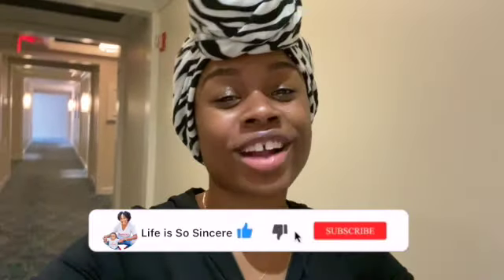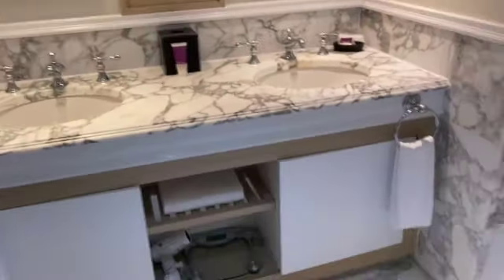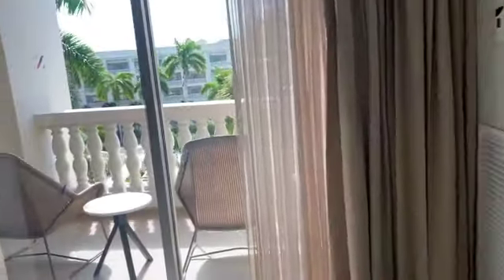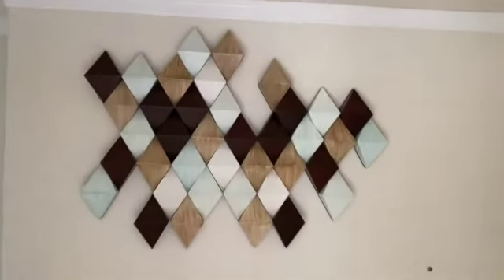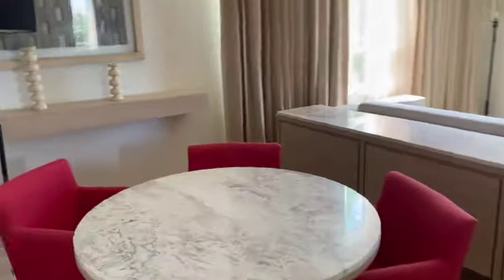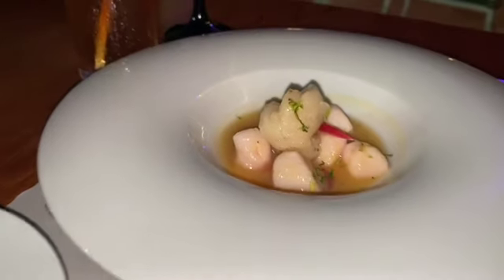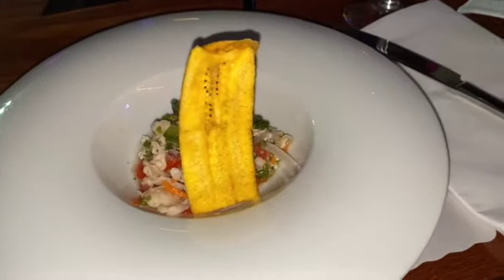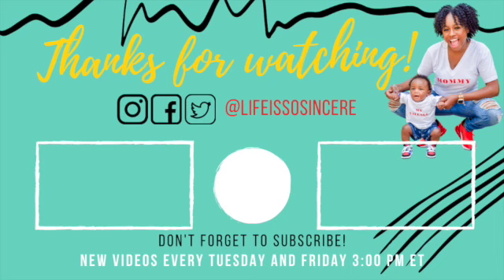FLYING TO JAMAICA DURING COVID 19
VLOGTOBER DAY FOUR

What's up Sincere Squad, we're finally headed to Jamaica for my WeddingDay. The countdown is real. I'm excited, let's get to 400! On the road to 1k.

L I S T E N.

👤 Facebook | Life is So Sincere

💃🏾I’M SHAKERA, THE MAMA INFLUENCER BEHIND LIFE IS SO SINCERE (BABY BOY - AGE 20 months), INSPIRING WOMEN TO WALK CONFIDENTLY IN THEIR CALLING WHILE EMBODYING A SINCERE RELATIONSHIP WITH GOD. WE WALKBYFAITHANDSLAY + PRAY EACH AND EVERYDAY BECAUSE GOD WILL MAKE A WAY! ✨

SEND ME STUFF ⬇️

📪 Shakera Moody
4550 JONESBORO RD.